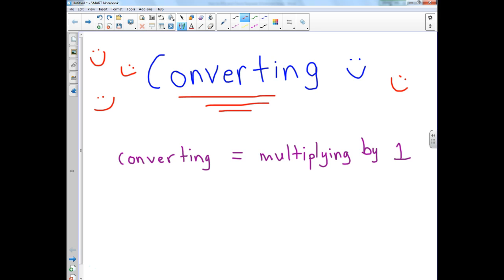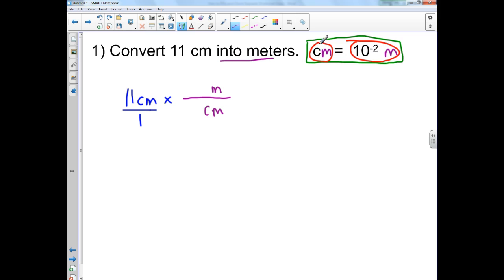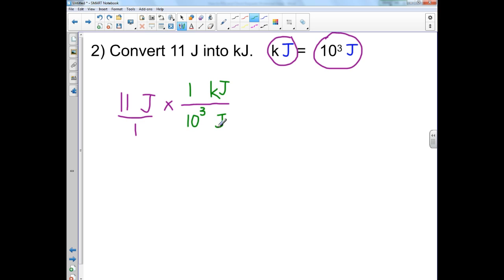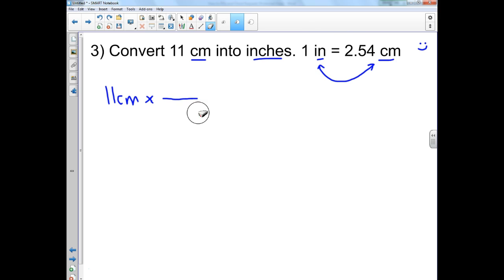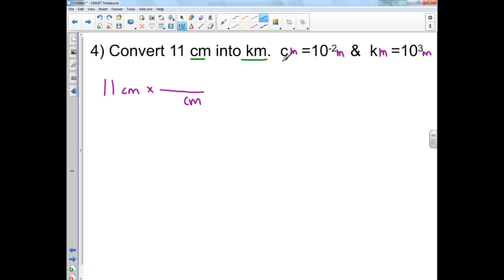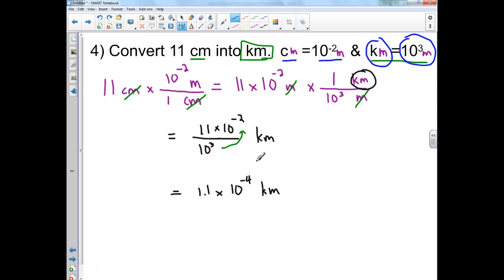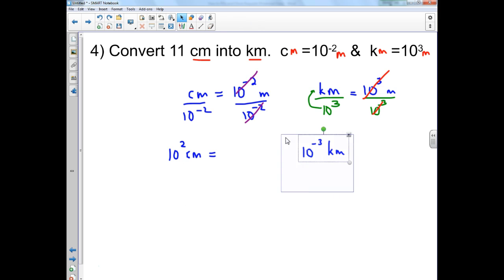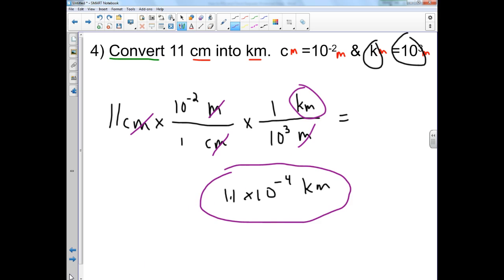All Things Conversion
Converting in science